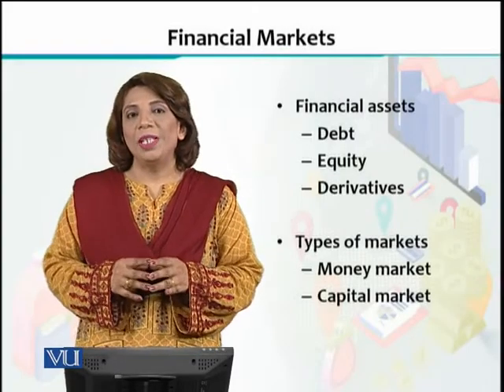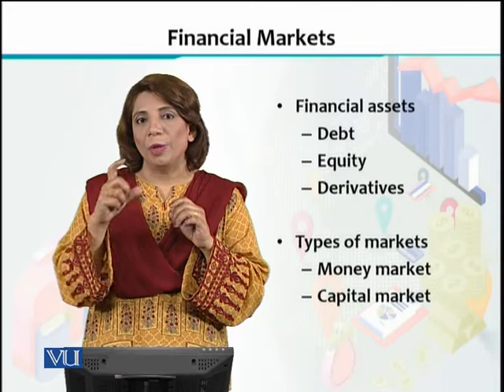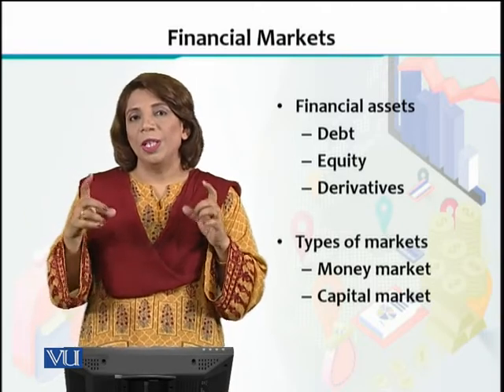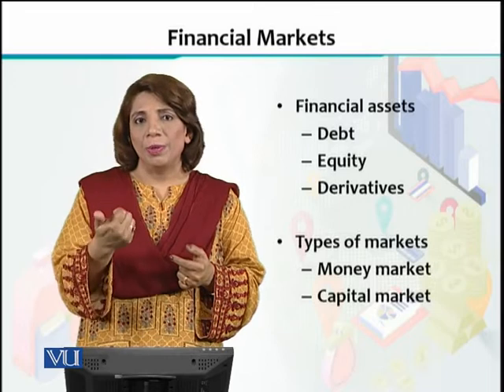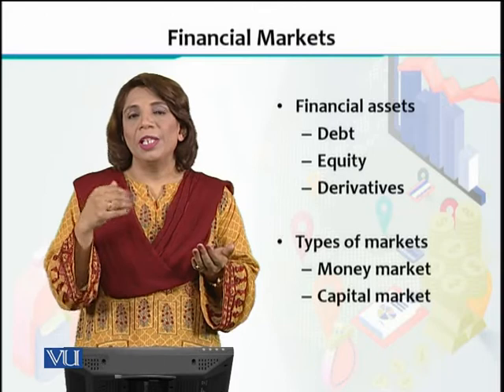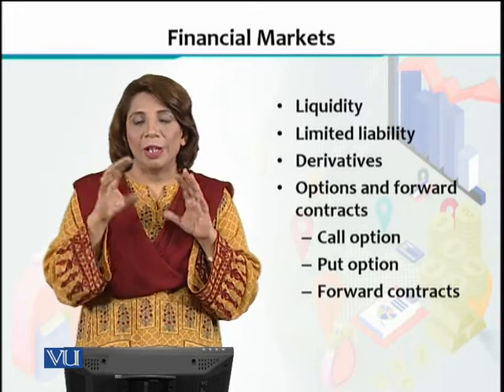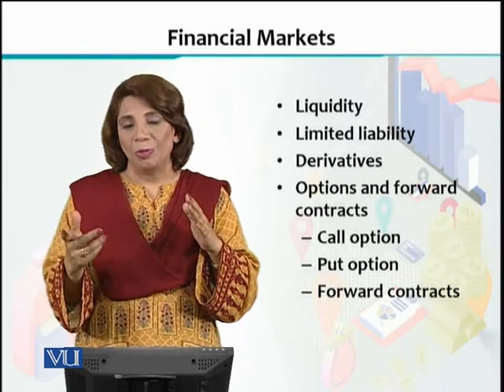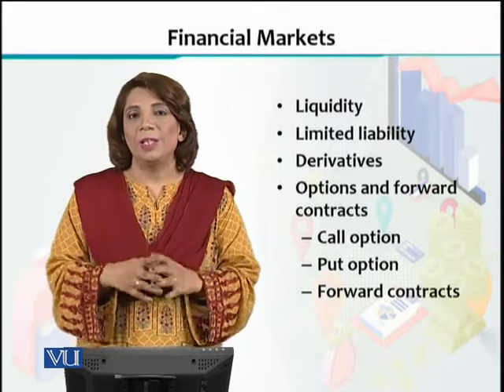ECO605_Topic008 | Financial Economics